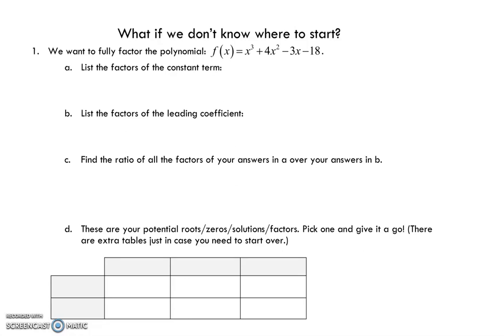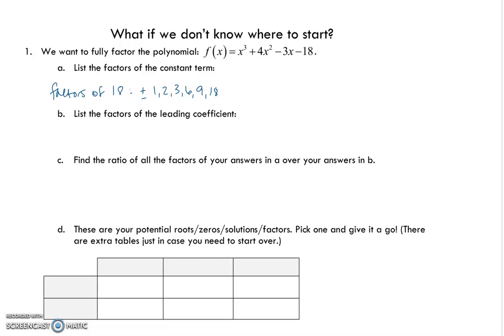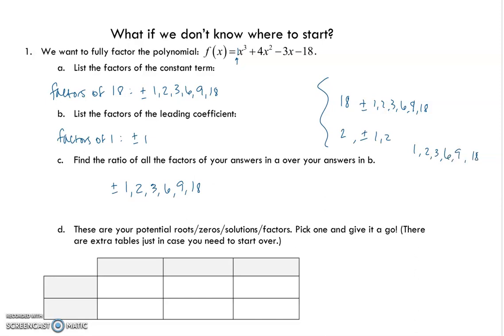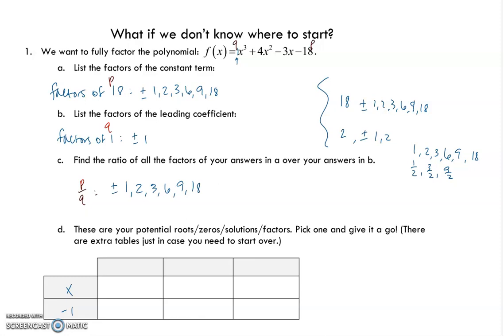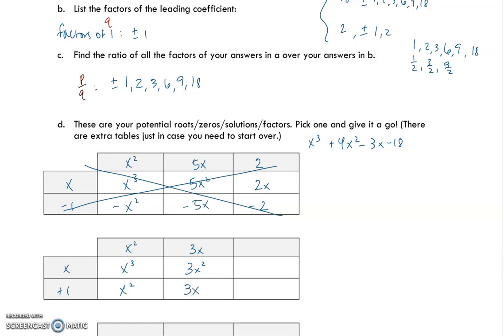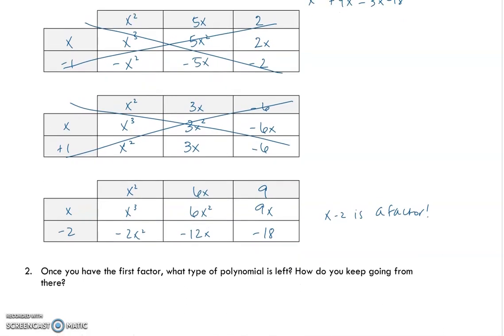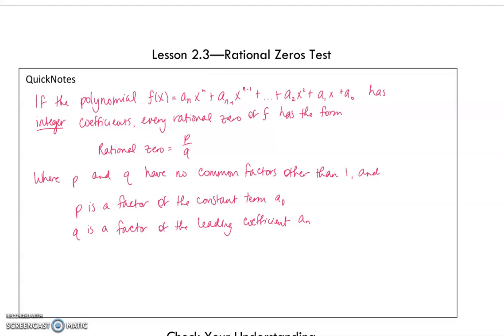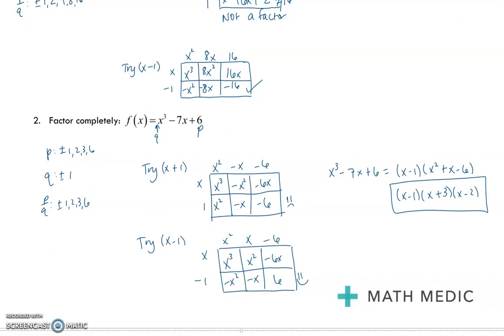2.3 Rationals Zeros Test